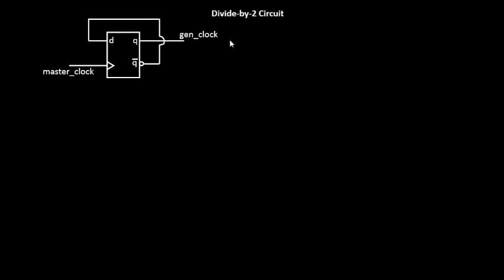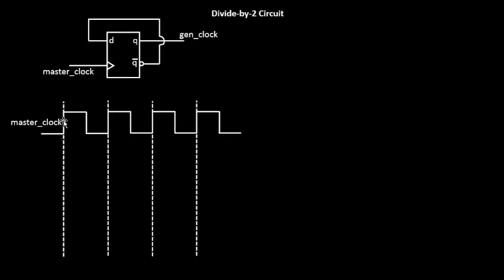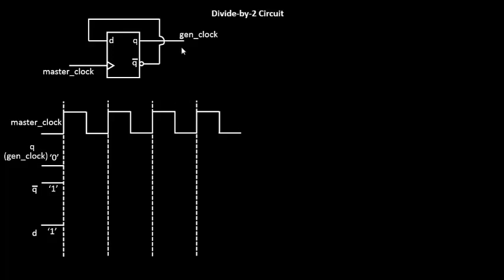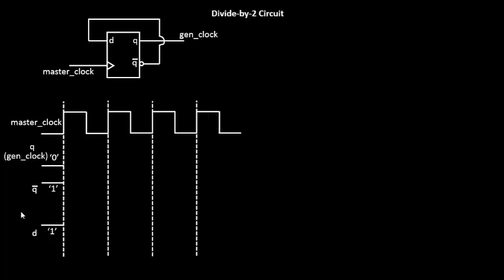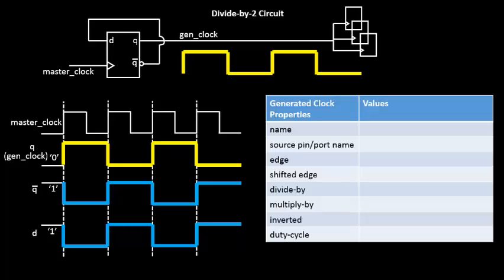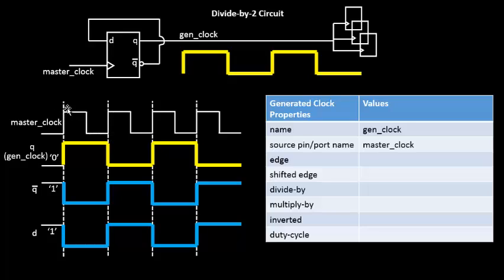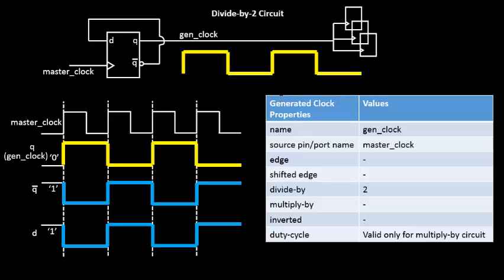Generated Clock Divide-By-2 Circuit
When tedious & difficult topics like Chip Design are explained in simple n creative videos. @